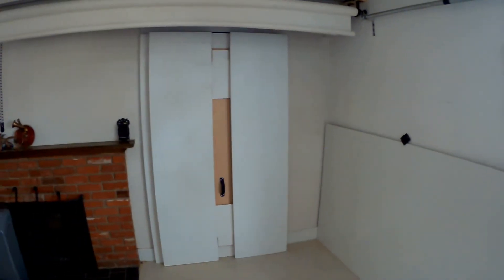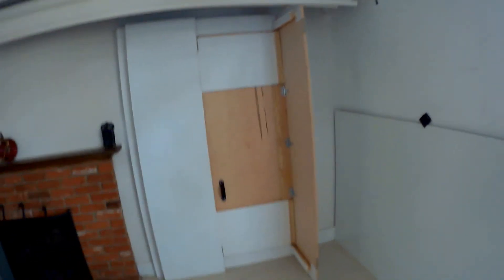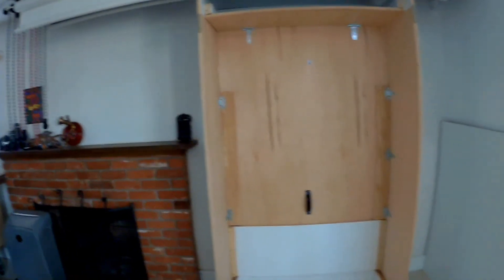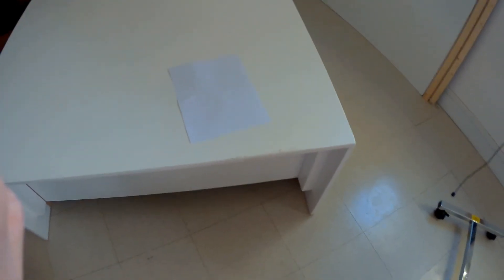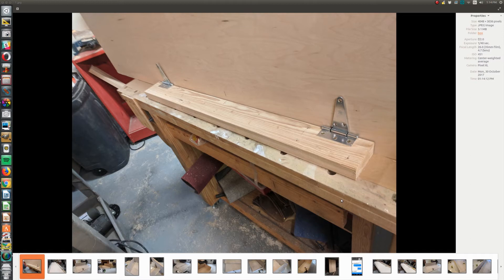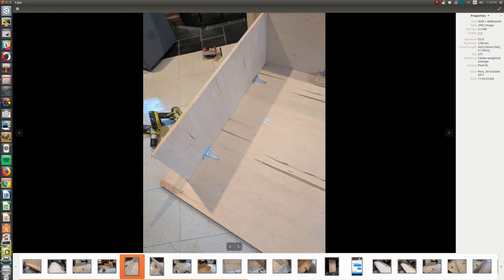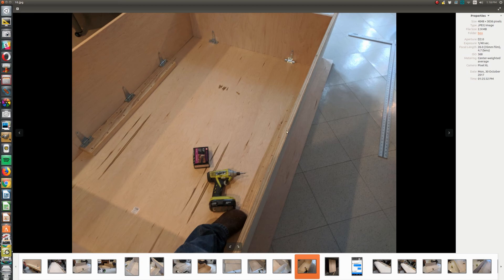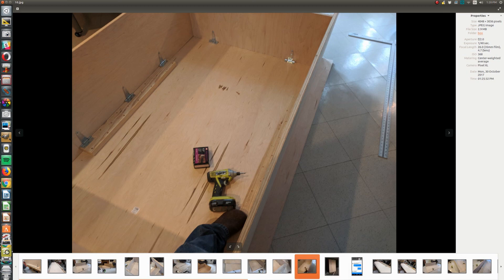Home Photo Studio Foldable Platform and wall for Boudoir, pets, products and more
Ever wish you had a big platform in your studio but you have no room to store it?  This double  bed size platform folds down to 4 inches think and leans against a wall. 4" x 80" x 20" high